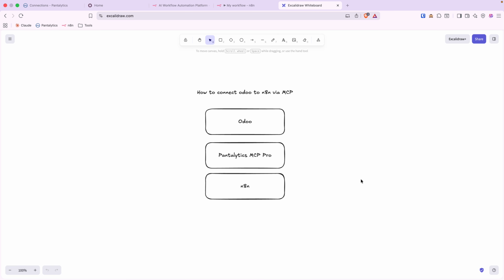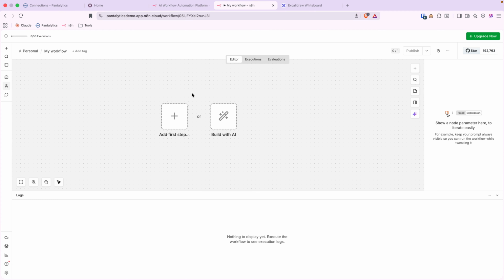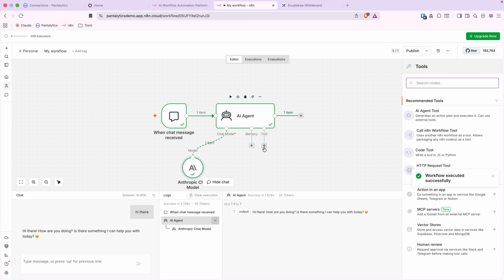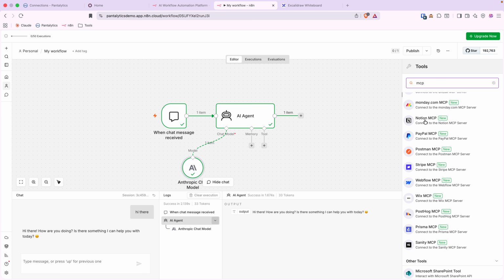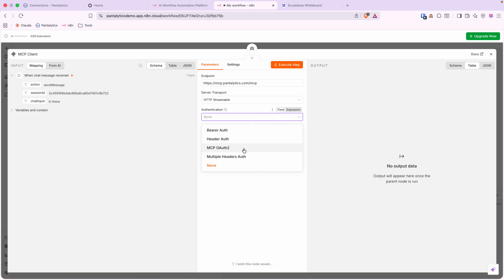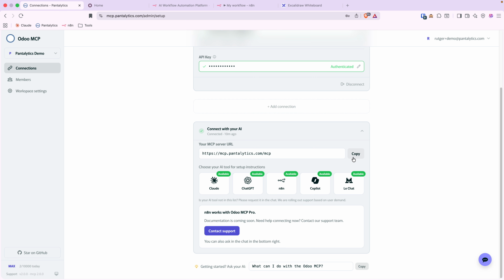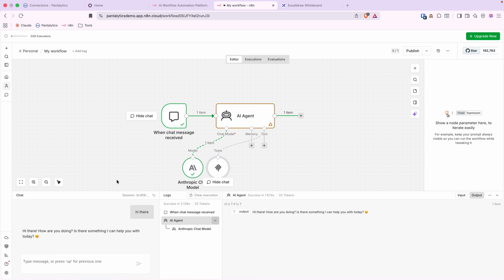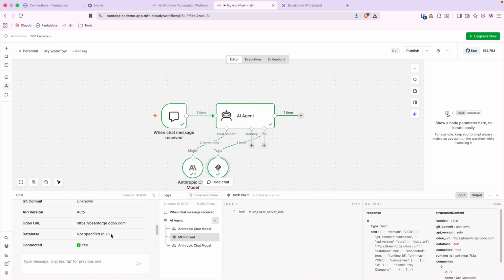How to connect Odoo with n8n using an MCP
n8n and odoo combined give almost endless possibilities. in this video we will explain how to set it up. You need Odoo, n8n and Pantalytics MCP Pro.